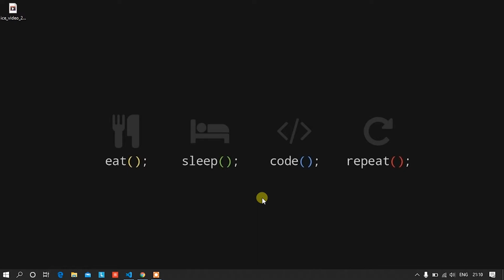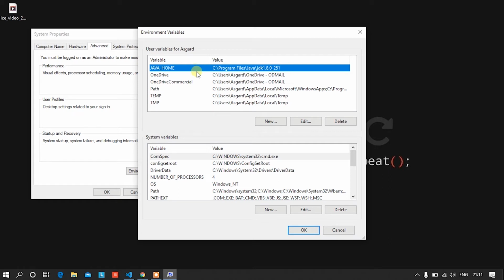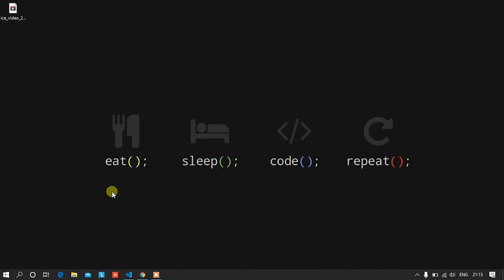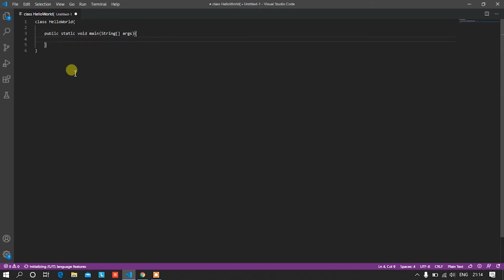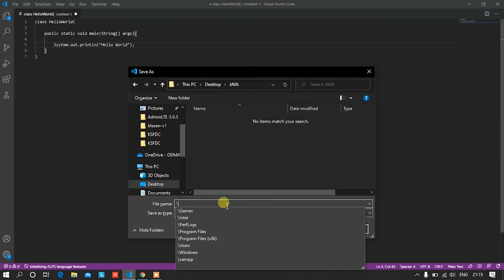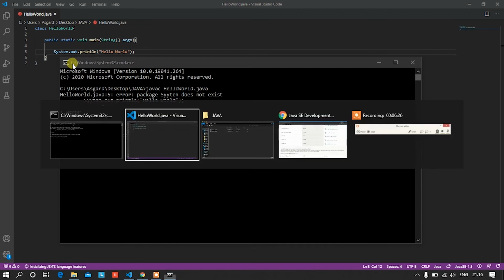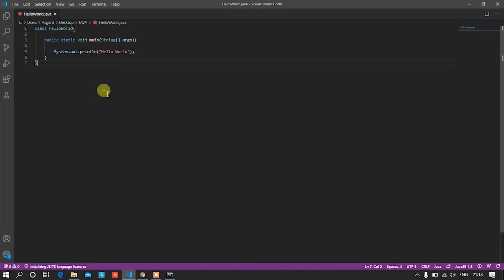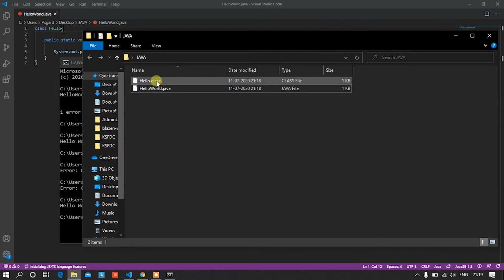INTRODUCTION TO JAVA | EPISODE -1 | ENVIRONMENT SETUP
This series of videos is for those who want to learn Java development from the ground basics.

We talk about how to set up your environment for Java development and also introduction to a basic program.